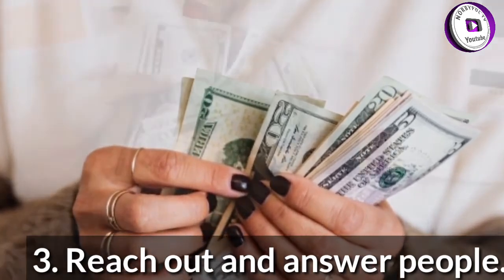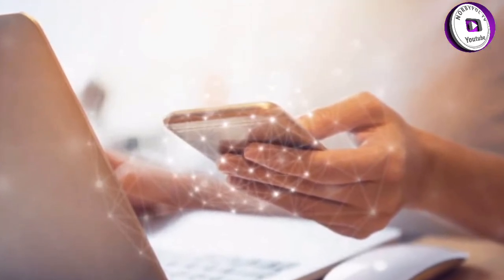Make money $5630/month from Clickbank🤑, step by step|Make money online|Clickbank for beginners.💰💰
clickbank reviews
clickbank login
clickbank marketplace
clickbank legit
clkbank
clickbank app
clickbank 2022
clickbank customer service
clickbank products
clickbank marketing
clickbank success
clickbank alternatives
clickbank facebook ads
clickbank sign up
clickbank 2022
bing ads clickbank
clickbank strategy
clickbank products to promote
clickbank scams
clickbank website
clickbank google ads
clickbank refunds
clickbank without a website
clickbank sign in
robby blanchard clickbank
clickbank offers
clickbank step by step tutorial
clickbank account disabled
clickbank account
hoplink
spark by clickbank
clickbank gravity
clickbank landing page
clickbank for beginners 2020
earn money from clickbank
make money online with clickbank
clickbank reddit
spark clickbank
spark by clickbank review
clickbank reviews 2022
clickbank create account
best clickbank products
clickbank traffic
best way to make money with clickbank
clickbank strategy 2022
top clickbank products
clickbank sales
clickbank native ads
clickbank id
justin atlan
sites like clickbank
clickbank course
clickbank spark
clickbank tracking id
clickbank reviews reddit
clickbank customer support
clkbank customer service
google ads clickbank
clickbank promotion
clickbank customer service number
native ads clickbank
clickbank money
clickbank tips
bing clickbank
best clickbank products to promote 2022
cbproads
clickbank support
websites like clickbank
clickbank competitors
clickbank payout
clickbank customer account
clickbank email marketing
clickbank hoplink
john crestani clickbank
clickbank account sign up
clickbank tiktok
best clickbank products to promote
clickbank paid traffic
best clickbank products 2022
make money with clickbank without a website
make money using clickbank
clickbank master account login
clickbank login page
clickbank earning
spark clickbank login
click bank reviews
clickbank product reviews
clickbank cpa
spark by clickbank login
sell on clickbank
clickbank facebook
clickfunnels clickbank
clickbank tips and tricks
promote clickbank products without a website
my clickbank account
best paid traffic for clickbank
clickbank and facebook ads
best clickbank offers
clickbank customer service website
solo ads clickbank
fastest way to make money on clickbank
hoplink generator
best clickbank products to promote 2020
clickbank marketplace link
click bank account
clickbank master account
clickbank commission
clickbank products list
top clickbank products 2022
best way to promote clickbank products
clickbank spark review
clickbank alternatives 2022
spark clickbank review
the best clickbank products
clickbank top offers
clickbank millionaires
fiverr clickbank
clickbank for beginners step by step
ways to promote clickbank products
clickmagick clickbank
revcontent clickbank
franklin hatchett clickbank
bing ads and clickbank
clickbank and facebook
facebook ads for clickbank products
clickbank marketplace search
clickbank sign up 2022
clickbank disabled my account
click bank marketplace
clickbank vendor
clickbank scamadviser
clickbank best selling products
commission hero course
best products to promote on clickbank
clickbank best selling products 2022
best clickbank alternatives
clickbank ads
clickbank telephone number
clickbank top selling products
clickbank marketing secrets
clickbank guide
best clickbank courses
clickbank autopilot
clickbank profits
clickbank orders
clickbank and google ads
clickbank niche
clickbank business
tiktok clickbank
using clickbank to make money
set up clickbank account
clickbank login sign up
clickbank sales account
clickbank marketplace login
clickbank api
clickbank dashboard
clickbank engine
clickbank pricing
reddit clickbank
click and bank
clickbank reviews 2020
clickbank not working
clickbank address
make money online
make money everyday
earnmoney online